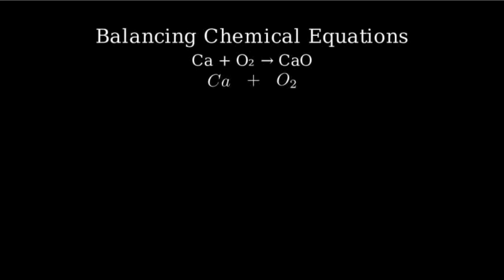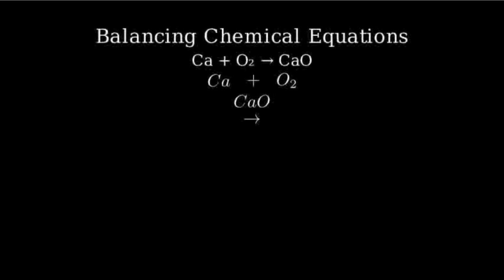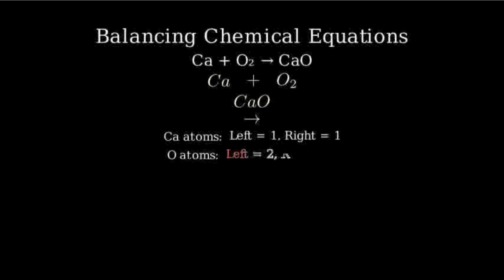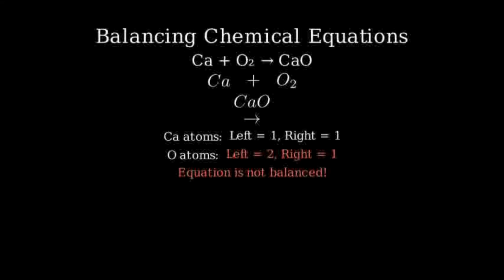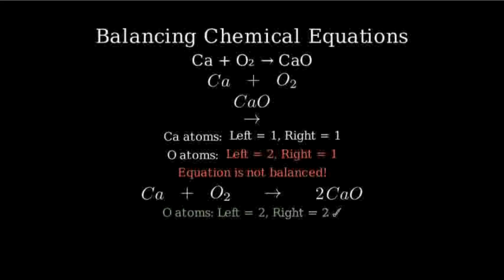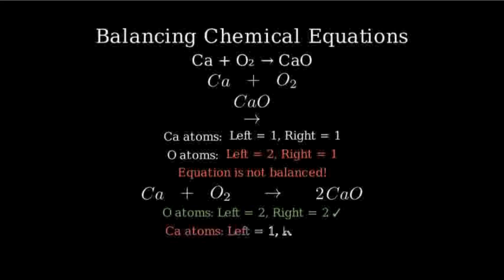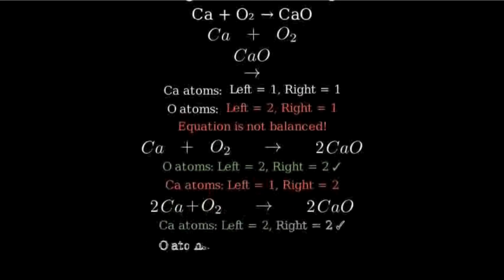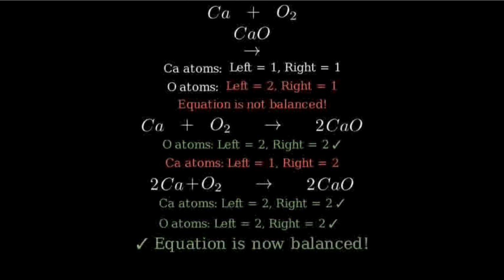How to Balance Ca + O2 = CaO (Calcium plus Oxygen Gas)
Topic: How to Balance Ca + O2 → CaO (Calcium plus Oxygen Gas)

Step-by-Step Explanation:

1. **Unbalanced Equation**:
   Ca + O2 → CaO

2. **Identify Reactants and Products**:
   - Reactants: Calcium (Ca), Oxygen gas (O2).
   - Product: Calcium oxide (CaO).

3. **Analyze the Equation**:
   - Calcium (Ca) is a metal.
   - Oxygen (O2) is a diatomic molecule, meaning it exists naturally as two oxygen atoms bonded together.
   - In calcium oxide (CaO), each calcium atom bonds with one oxygen atom.

4. **Balance the Equation**:
   a. Start with the oxygen (O):
      - On the left side: O2 (2 oxygen atoms).
      - On the right side: CaO (1 oxygen atom per molecule).
      - To balance, place a coefficient of **2** in front of CaO:
        Ca + O2 → 2CaO

   b. Balance the calcium (Ca):
      - On the left side: 1 calcium atom.
      - On the right side: 2 calcium atoms (due to the "2" in front of CaO).
      - To balance, place a coefficient of **2** in front of Ca:
        2Ca + O2 → 2CaO

5. **Check the Balance**:
   - Left side: 2 Ca, 2 O.
   - Right side: 2 Ca, 2 O.
   - The equation is now balanced.

6. **Final Balanced Equation**:
   2Ca + O2 → 2CaO

Type of Reaction:
- **Combination reaction**: Two reactants (calcium and oxygen) combine to form one product (calcium oxide).

Use Case:
Balancing this reaction is essential for understanding stoichiometry and chemical reactions involving metal oxides.